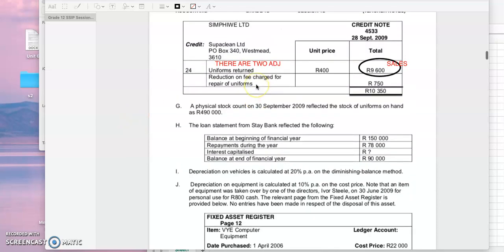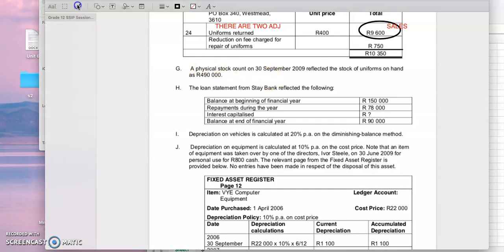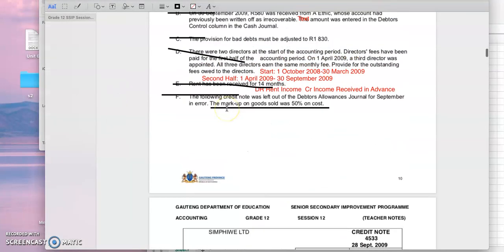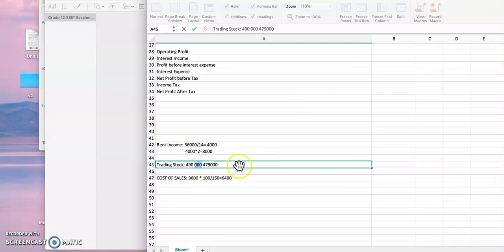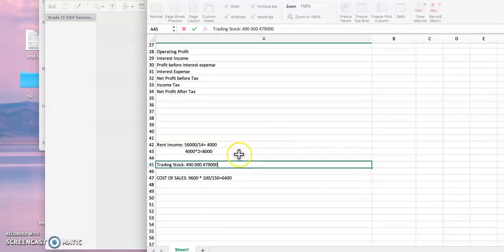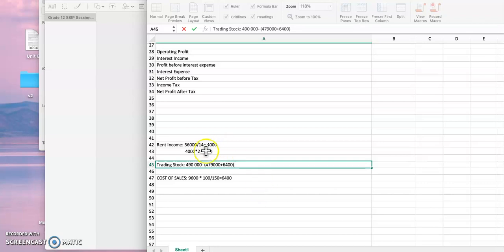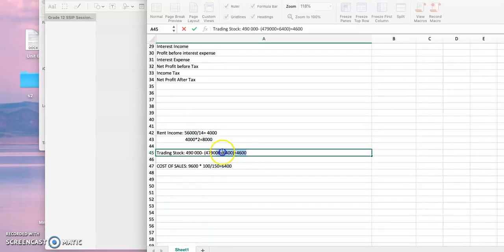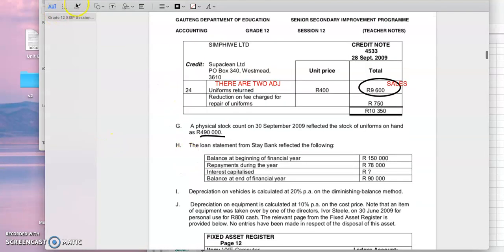Simphiwe LTD Income Statement Grade 12 Accounting-Part 5